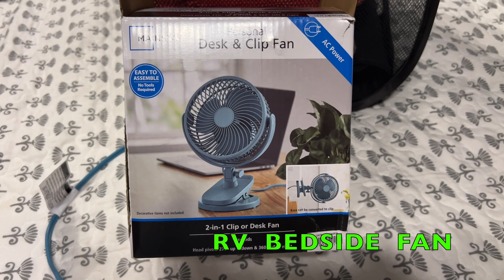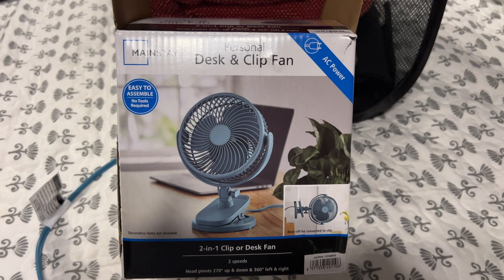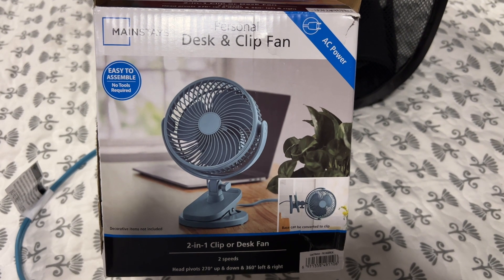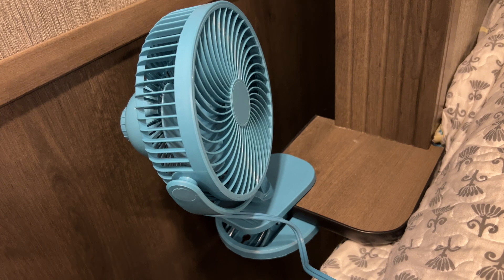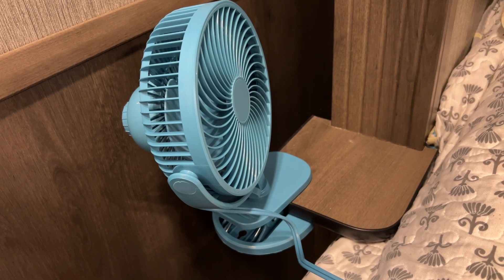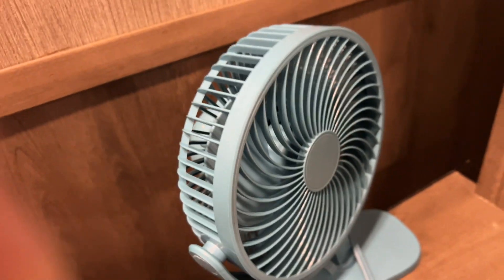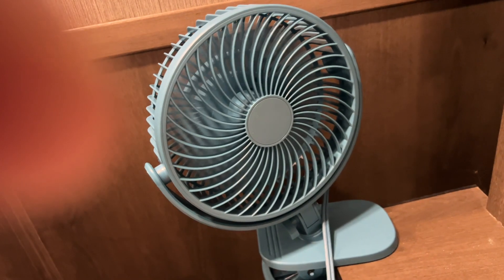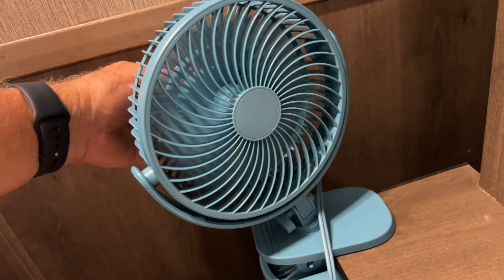RV BEDSIDE FANS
IF YOU NEED SOME "WHITE NOISE" AT NIGHT AND SOME AIR CIRCULATION, THESE FANS MAY FIT THE BILL FOR YOU.  WE HAVE A NEXUS WRAITH MOTORHOME.